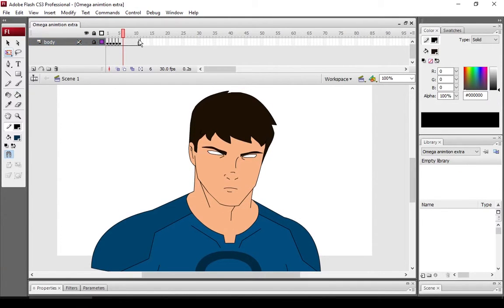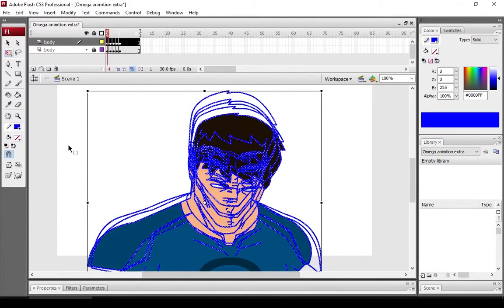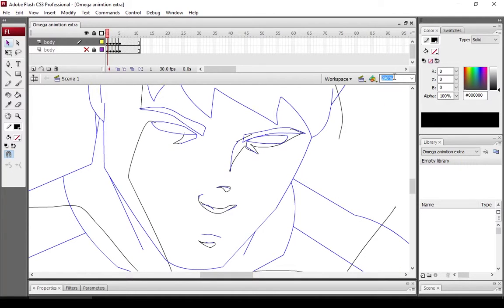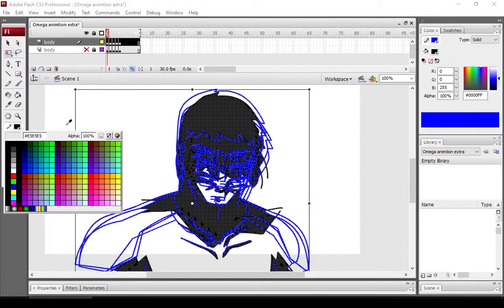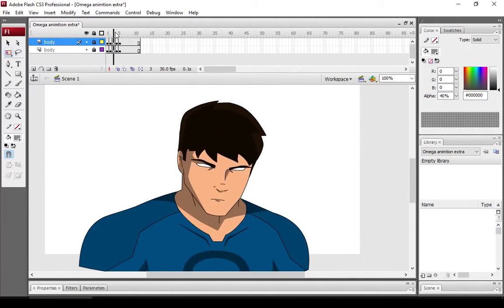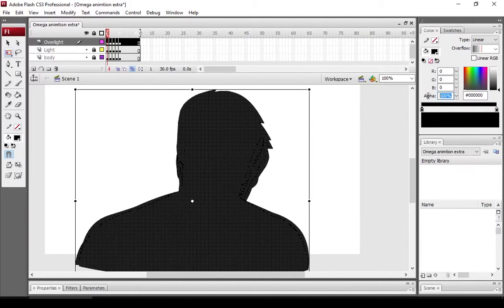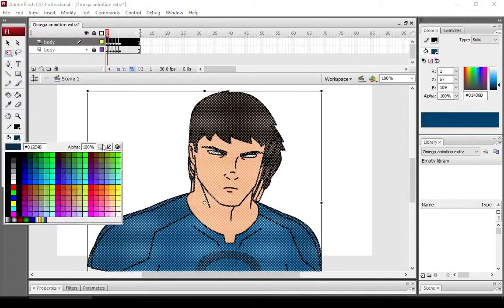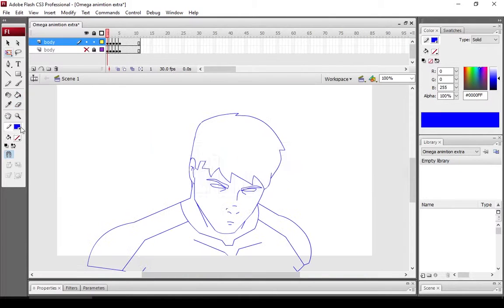How to add Lighting to Animations | Adobe Flash Tutorial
Simple method I use to add lighting (or shading) to characters in my animations. Works in any version of Adobe Flash, from CS3 to Animate CC.